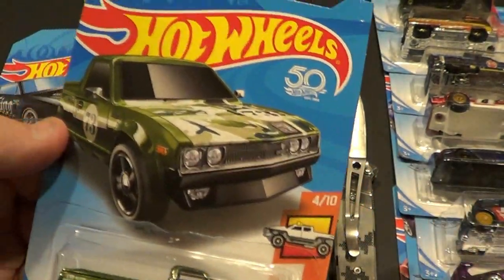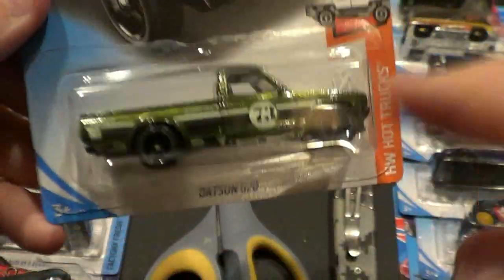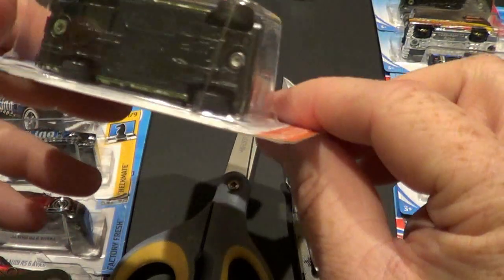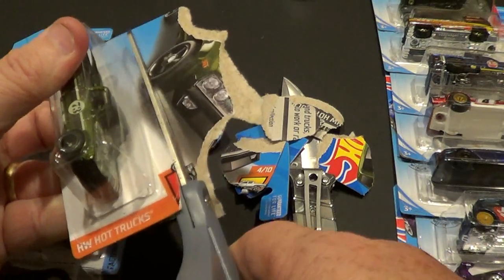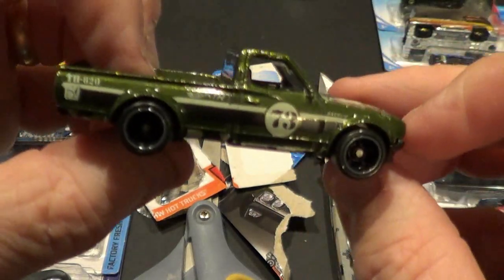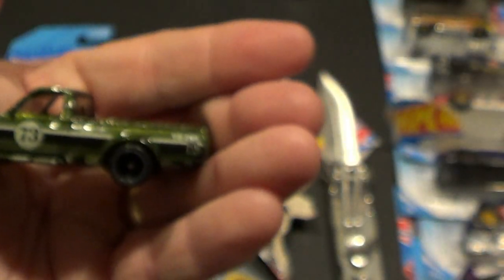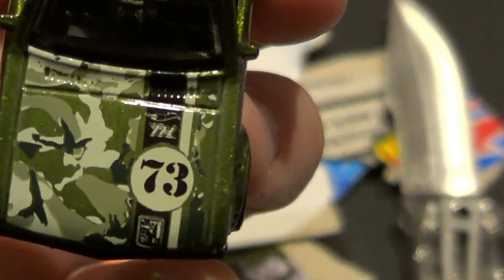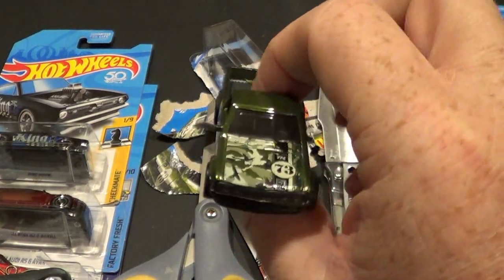2018 Hot Wheels: Datsun 620 Super Treasure Hunt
Set another one free.